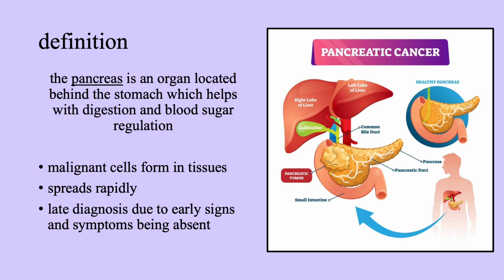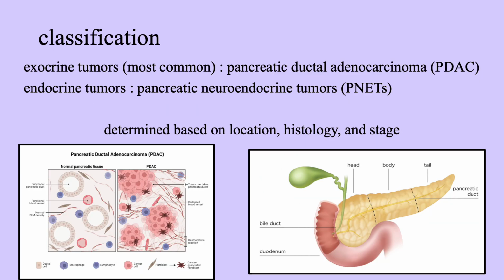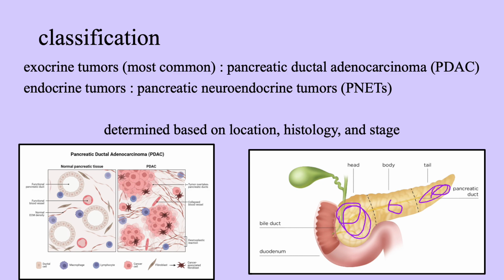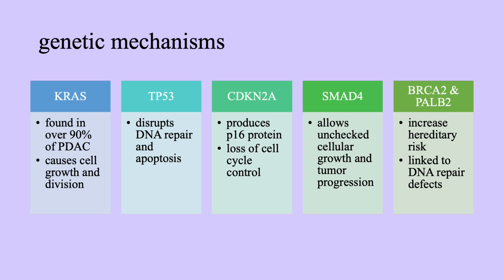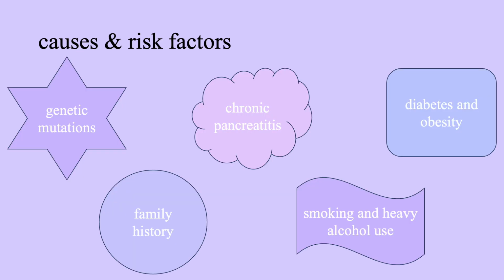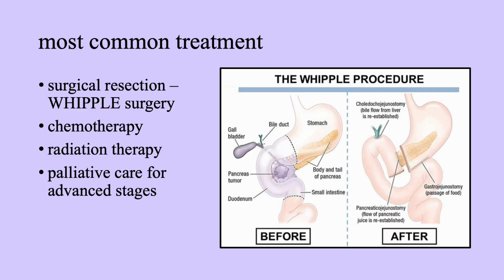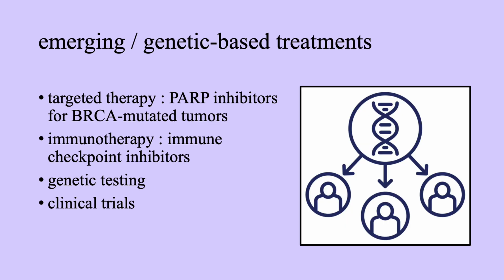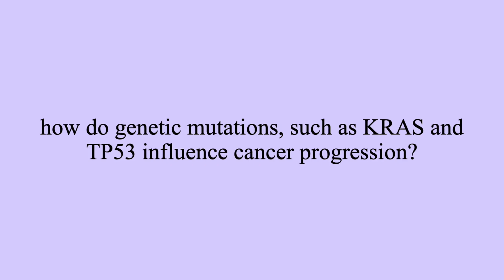patho presentation - pancreatic cancer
recorded presentation